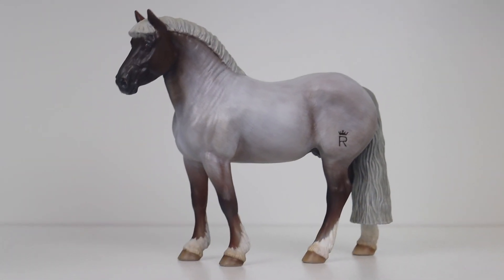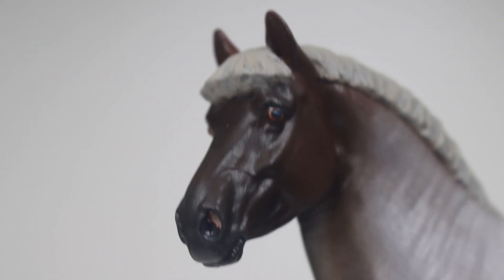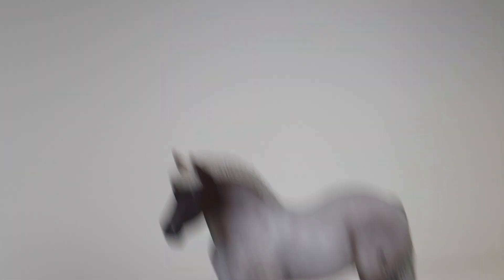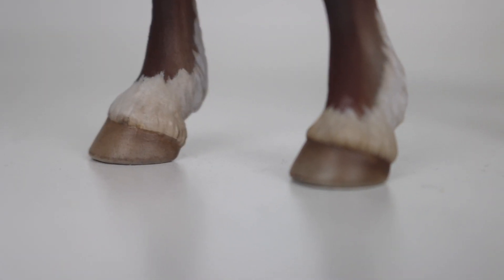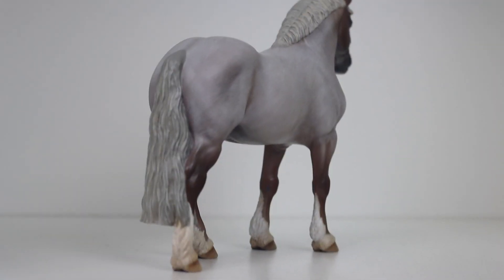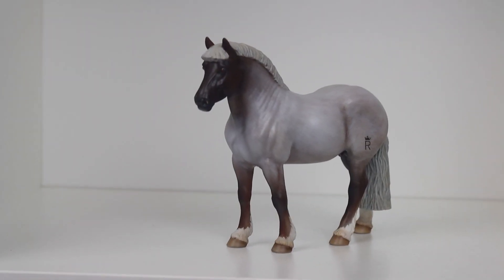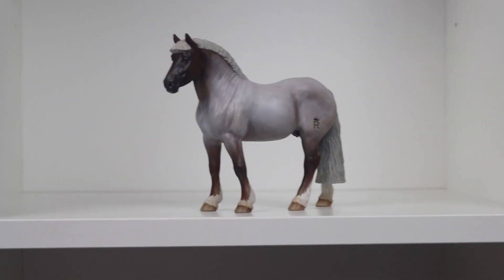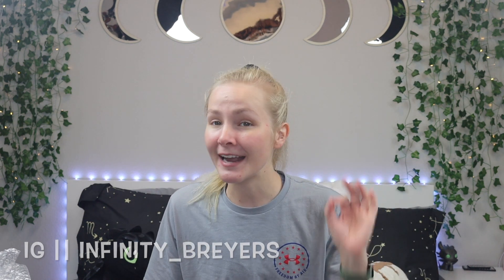UNBOXING THE CHONKIEST ARTIST RESIN MODEL HORSE YET!!!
I CANNOT GET OVER HOW DETAILED THIS LITTLE BEAN IS Y'ALL OMG!!! 😱 I know I don't have many of them but getting Artist Resins and Customs is always so EPIC because someone put all of their creativity to use to bring that pony to life!!! Customs and resins are literally such special model horses and I feel so lucky to own the ones that I do!
DO YOU HAVE ANY NAME SUGGESTIONS FOR THIS LAD?!
Sculpted By - DaVinci Creations
Painted By - Maroon Bells Studios
Breyer needs to hire Vincent to sculpt for them because WE NEED TRADITIONAL PONIES FROM HIM!!!
FIND ME ON THE INTERWEBS -